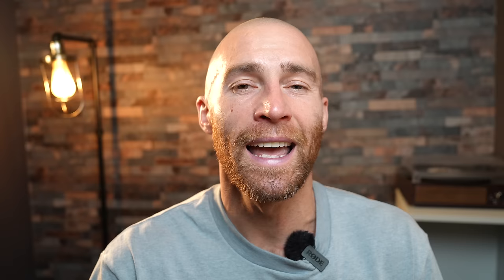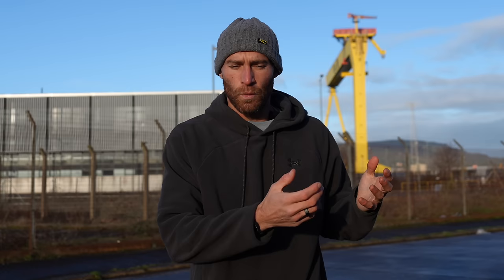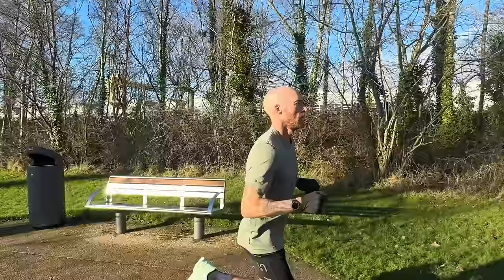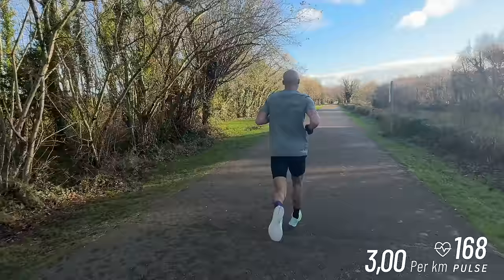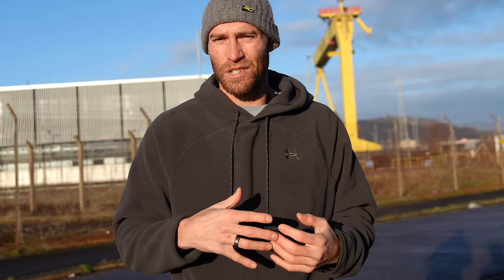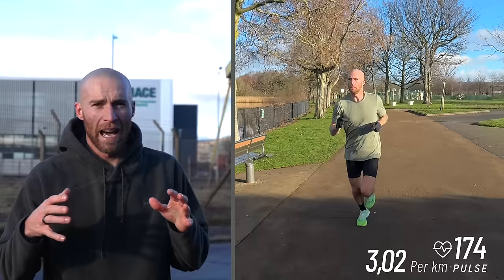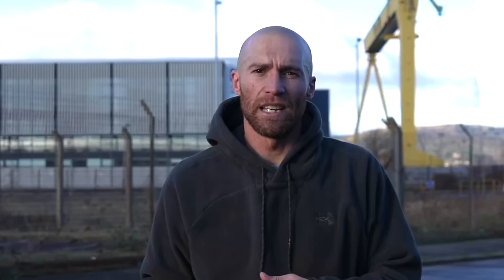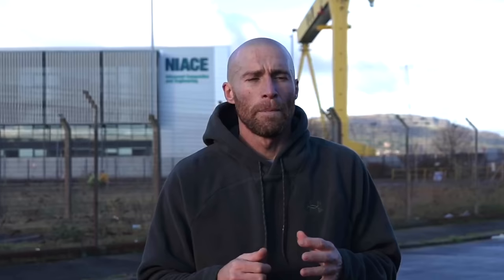Start getting the MOST from your LONG runs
Welcome to "Start getting the MOST from your LONGER runs"!

🏃‍♂️ Are you ready to level up your marathon game? 🏃‍♀️

🔑 Discover the secrets to becoming a stronger, faster, and more successful marathon runner with our comprehensive guide on long runs!

In this video, we dive deep into my experience with long runs, and long-distance running, how incorporating long runs can transform your marathon performance. 📚💪

Whether you're a seasoned marathoner or a beginner aiming to conquer your first 26.2 miles, this guide will equip you with essential knowledge and strategies to make the most out of your training.